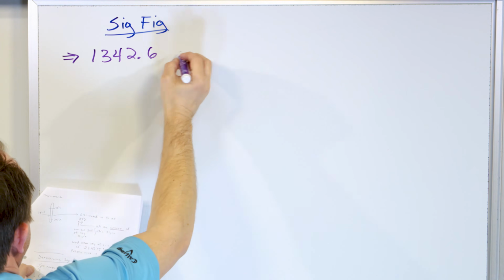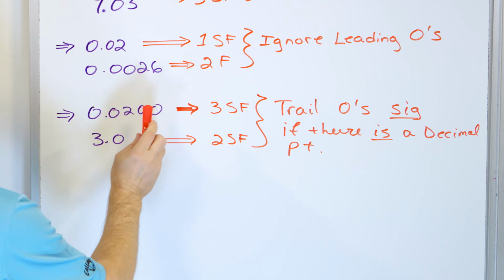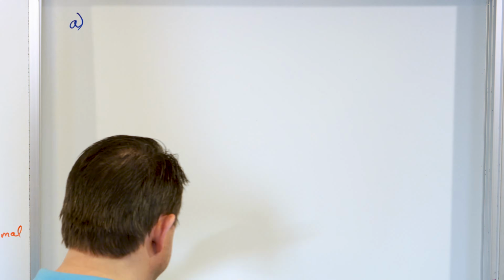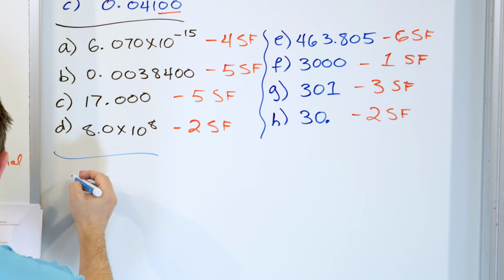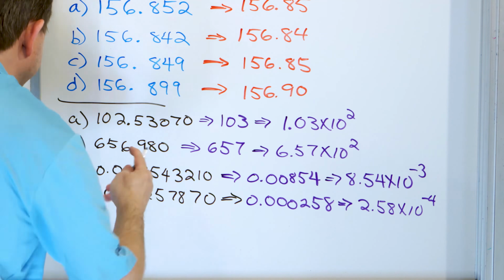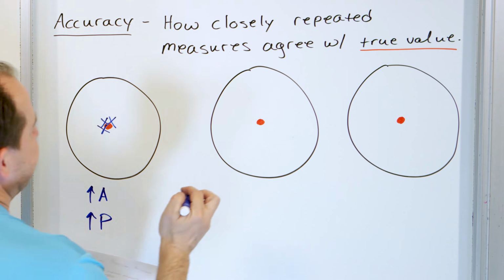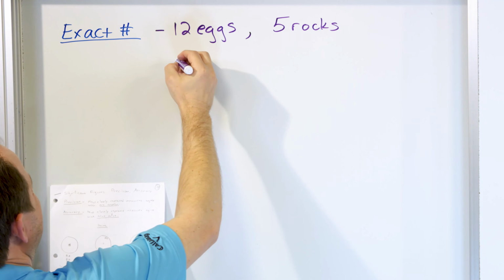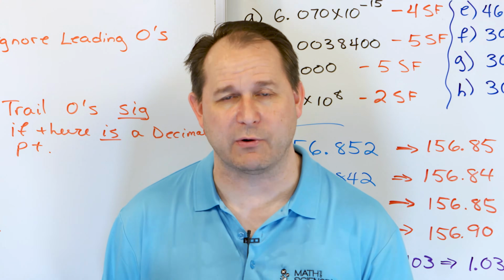Understanding Significant Figures: Essential Skills for Chemistry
Welcome to our comprehensive guide on counting significant figures in chemistry! If you've ever wondered how to properly determine and apply significant figures in your chemical calculations, this video is here to provide you with the answers.

In this video, we'll delve into the world of significant figures and explore the rules and techniques for counting them accurately. Understanding significant figures is crucial for maintaining precision and accuracy in chemistry. Whether you're working with measurements, performing calculations, or reporting results, knowing how to handle significant figures is essential.

Throughout this tutorial, we'll break down the counting rules and provide you with practical examples to reinforce your understanding. We'll cover topics such as leading zeros, trailing zeros, zeros between significant digits, and more. You'll gain the confidence to confidently count significant figures in any given scenario.

Join us as we simplify complex concepts and guide you through the intricacies of significant figures. Whether you're a chemistry student, a professional in the field, or someone who simply wants to deepen their understanding of scientific notation and precision, this video is for you.